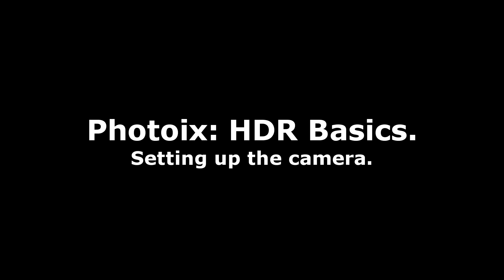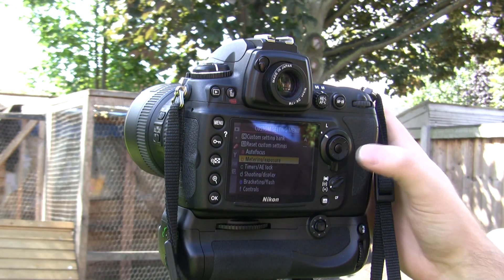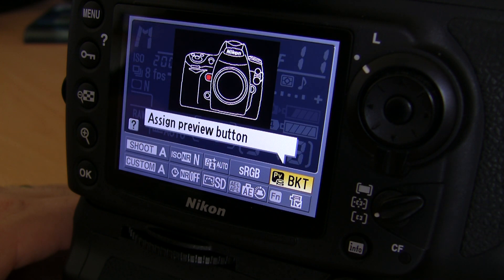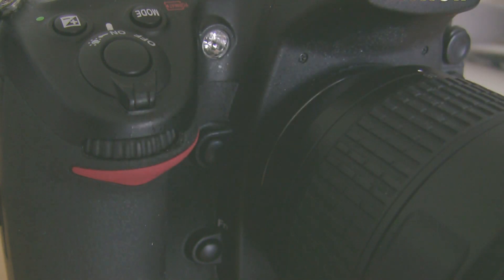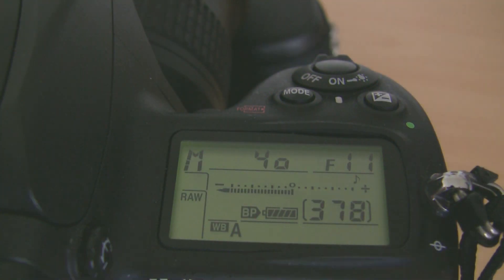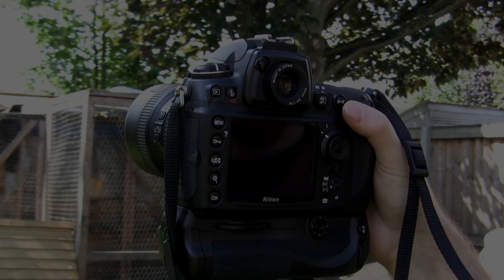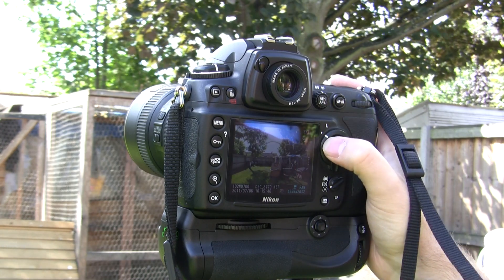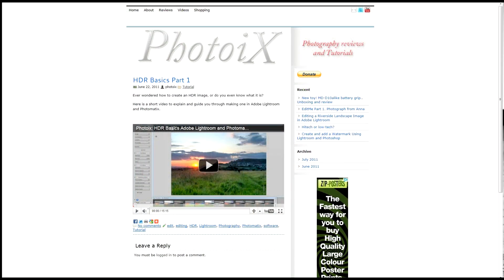How to set up your DSLR camera for HDR shooting Tutorial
This video demonstrates how to set up your camera to shoot HDR images using the Auto bracketing function of the D700. It also shows how to set up the custom function button to allow easy acsess to the Auto Bracketing function.

Most other DSLR's have these feature's, so the advice here applies to most cameras.